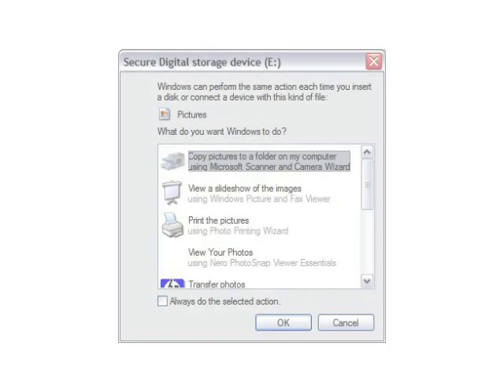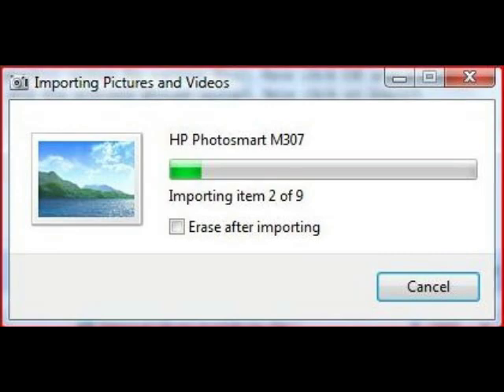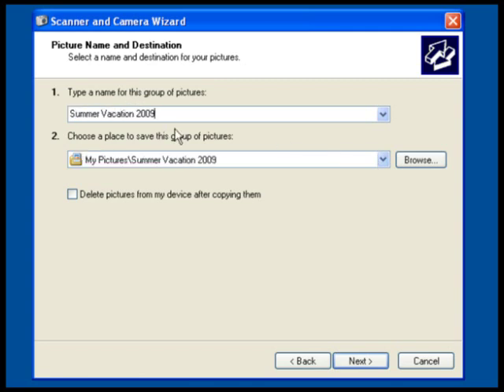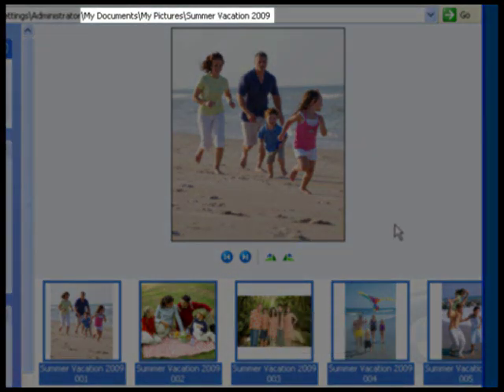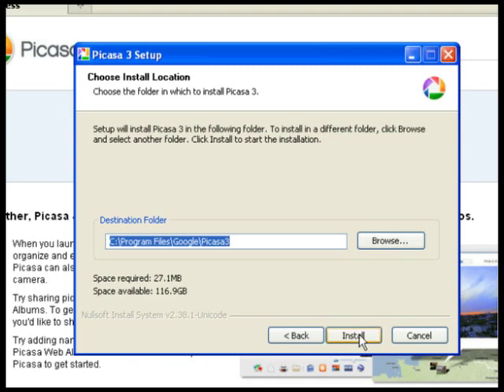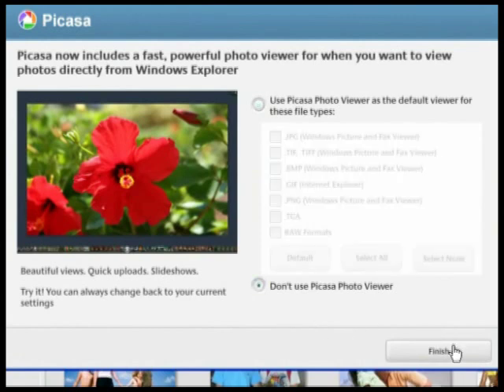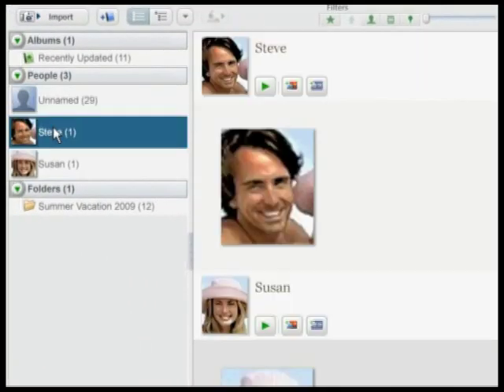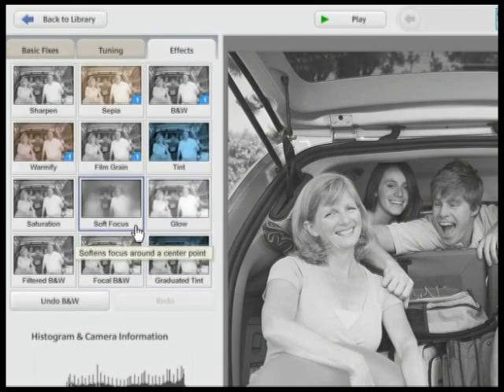How To Transfer and Organize Your Pictures (The Easy Way)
This video demonstrates how to quickly and easily transfer your pictures from your digital camera to your computer - and how to organize them.